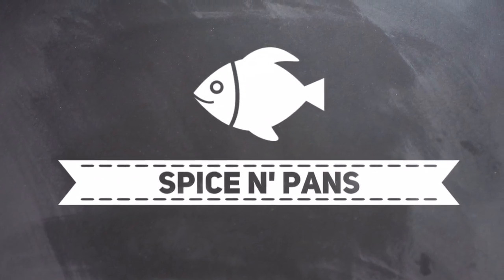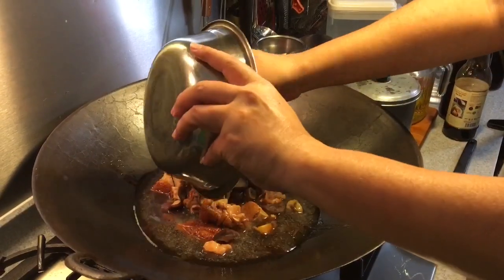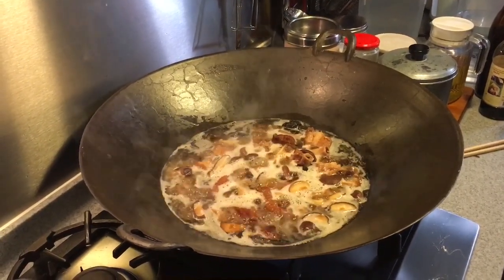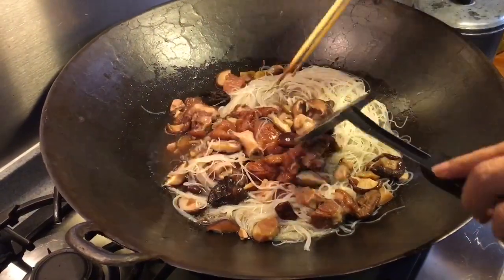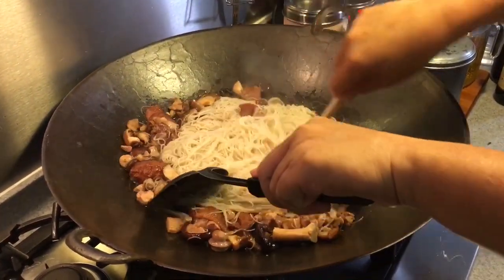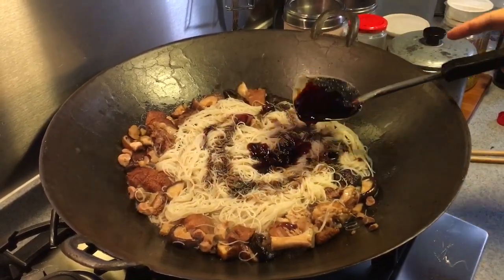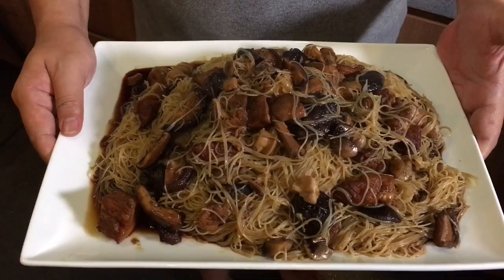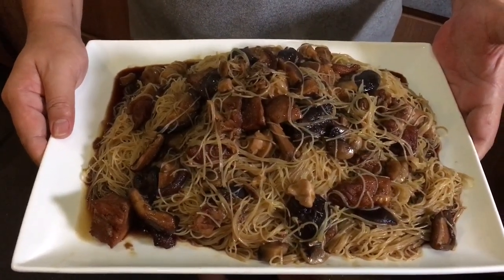Super Easy Canned Pig Trotter Beehoon Recipe 罐头 猪脚米粉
This 猪脚米粉 is one of our comfort food and convenience food as well. It's like getting microwaved meals from 7-11 except there's no need to walk to 7-11 for this yummy meal.

Note: towards the end of the video, the file was corrupted so you probably couldn't hear what we added in at the last part. We added 2 capful of shaoxing wine. Pls take note.

This recipe is mainly made up by canned pig trotters (hence the convenience), a dish long introduced to my generation since our grandparents' time. Correct me if I'm wrong, i supposed this is something only Singaporeans (& maybe Malaysians) will be familiar of and appreciate.

xoxo
Jamie

3 cans of pig trotters (narcissus brand is better)
10 Chinese mushroom - soaked and cut into halves
1-2 cups of water - suggest to start with 1 then add more to taste
1 pack of Beehoon or vermicelli (400-500g)
2 tablespoons of oyster sauce
2 tablespoons of dark soya sauce (Low sodium type)
2 caps of shaoxing wine